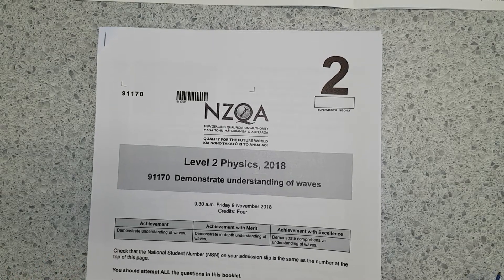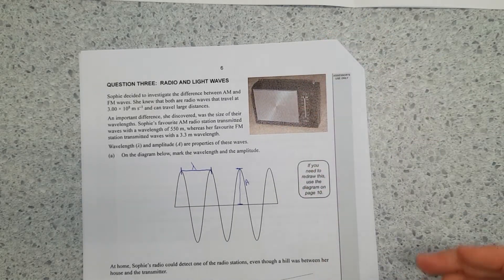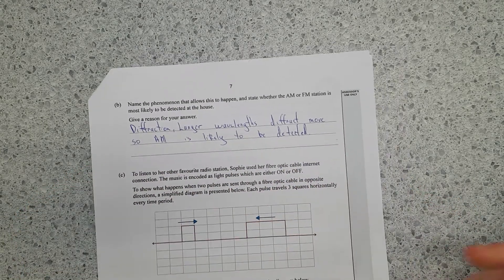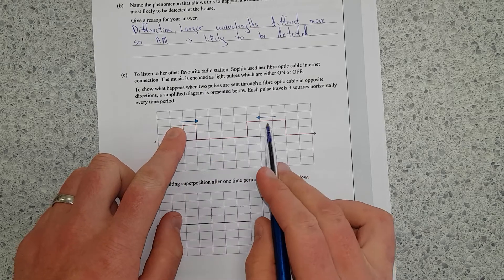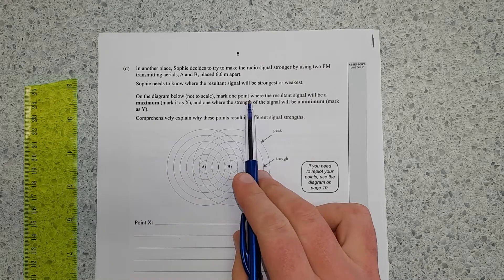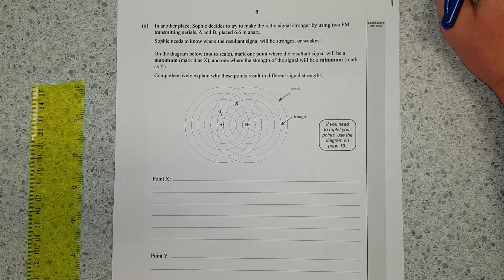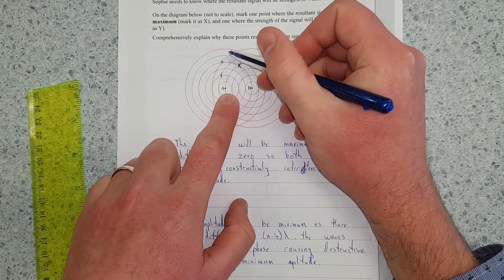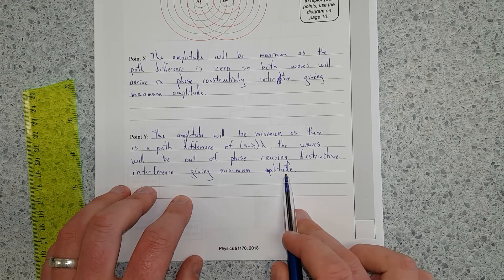2018 Waves (NCEA Level 2)-Q3